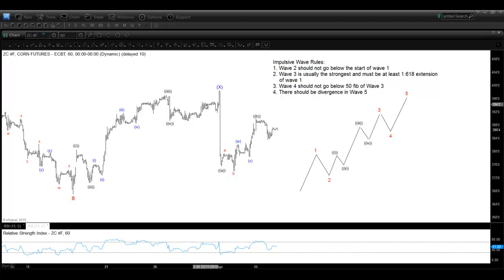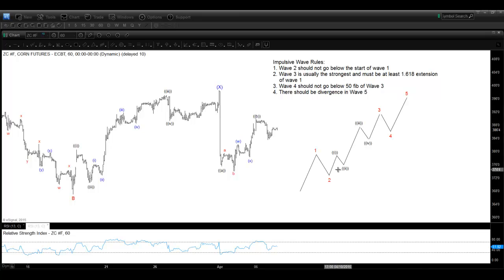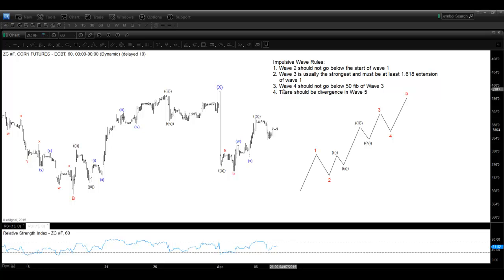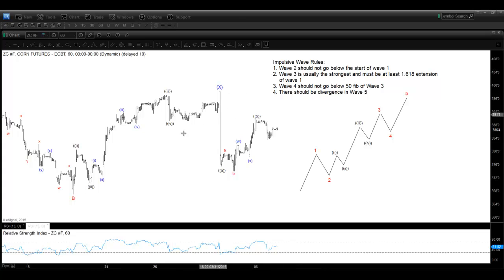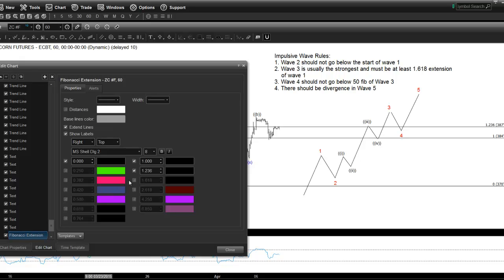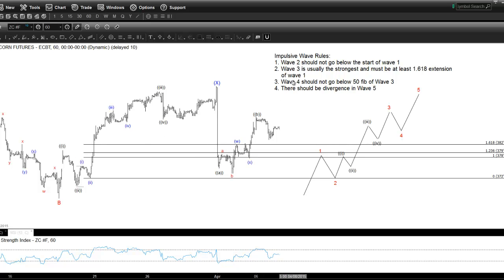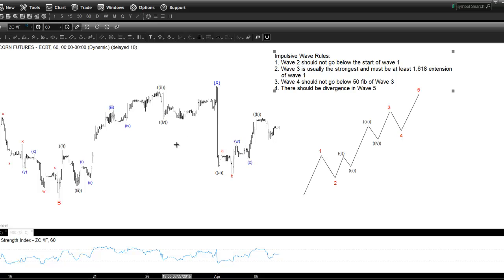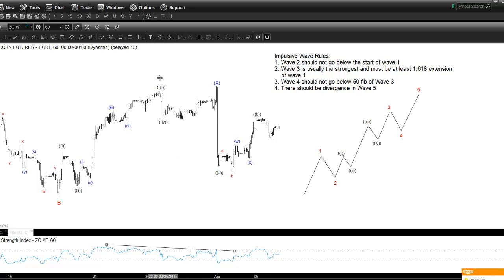Criteria for an Impulsive Elliott Wave Structure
In this video we will explain how we can identify 5 waves impulsive move, which is the most popular structure and everyone with some knowledge of Elliott Wave are familiar with. However, this 5 waves move do not happen that often in today’s market, compared to the market in the past. So what are some of the criteria used to label moves as 5 impulsive waves? Watch this video and learn how to identify impulsive waves using the 1 hour chart of Corn.